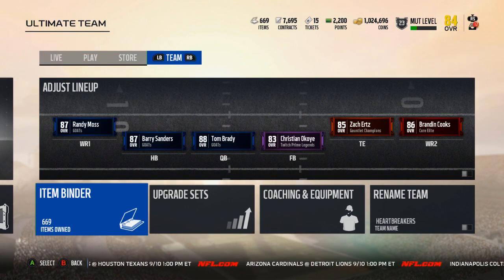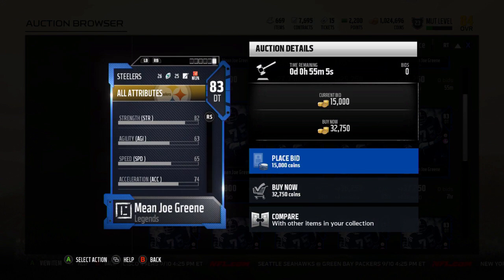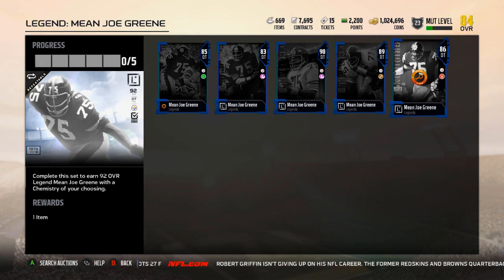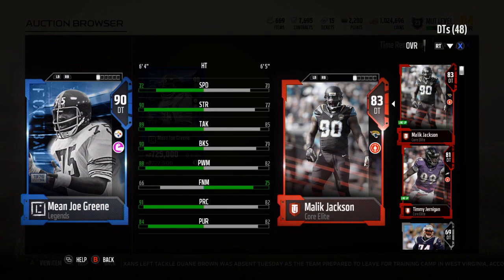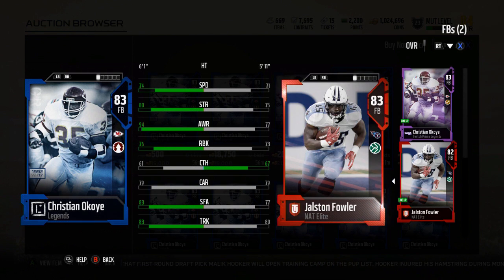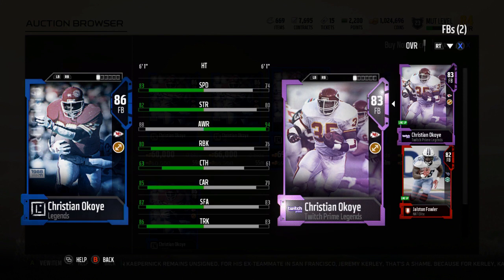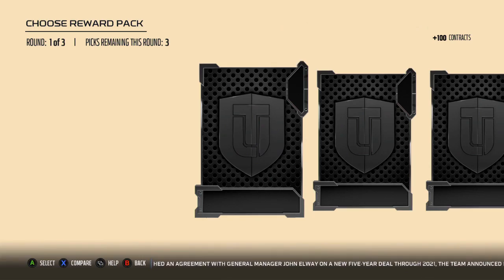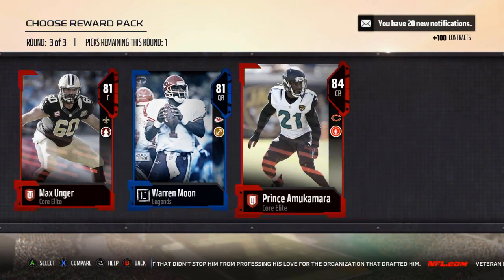Madden 18 Ultimate Team - Brand New Legends - Episode 40 (Xbox One)